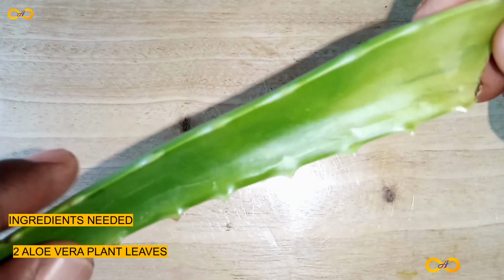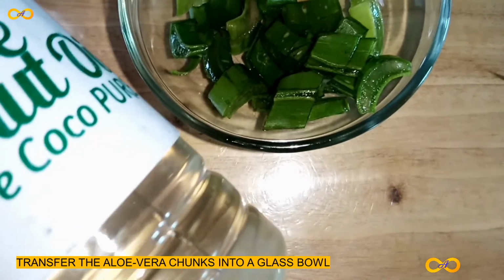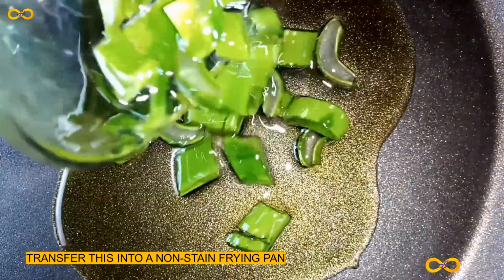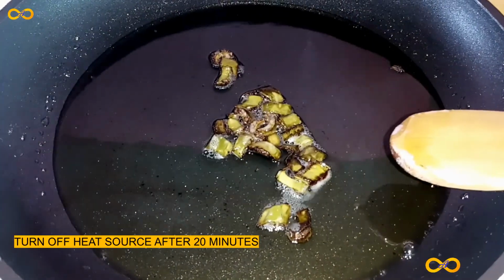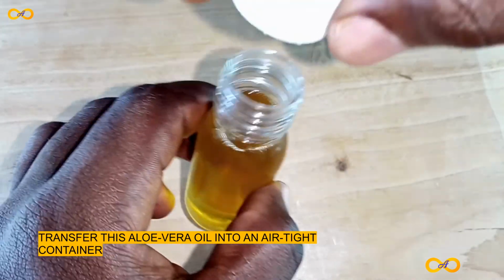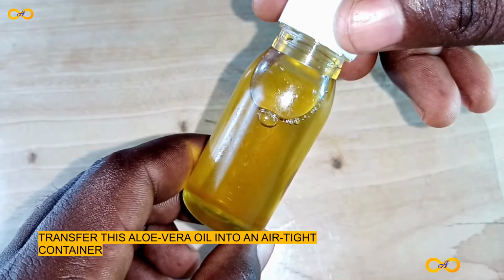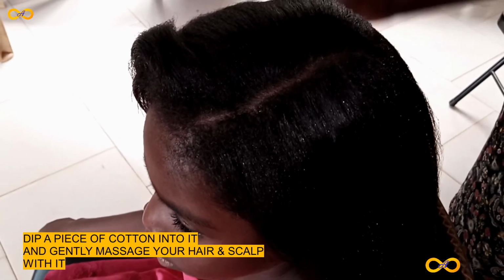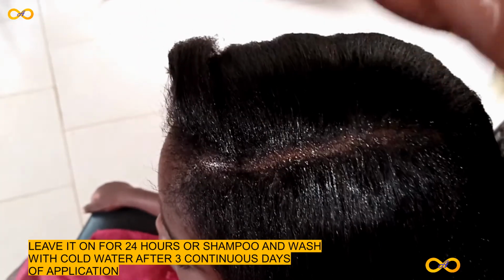How To Grow Long Thicken Hair With Coconut Oil & Aloe Vera Oil| Get Long Thick, Smooth & Shiny HAIR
Are you looking for a way on how to grow long and thicken hair, then this Coconut oil & Honey infused with Aloe Vera Oil will get you long, smooth and shiny hair growth.
In this video you will discover how to grow long, thicken hair with coconut oil and aloe Vera. And the proper way to mix oils and grow fast hair in short time.
We are looking forward to those who have tried different options for thick smooth, faster and shiny hair growth and haven't  seen any visible results to try this and the results will amazed you!

For centuries this has proofed to work effectively and is the backbone for majority of expensive hair care products on their market now.

It is easy to grow long hair fast, thicker and bring it to a shiny looking if you know the quality and quantity of ingredients to mix together for your hair, this is why we made this video to help you achieve your hair growth target faster.
All it takes to grow hair thicker and shiny is your commitment to in-cooperate this Coconut oil, Honey, Vatimin E oil and Aloe vera oil in your daily routine.

INGREDIENTS USED:
2 ALOE VERA LEAVES
150 ml COCONUT OIL
110 ml OLIVE OIL
1 TEASPOON HONEY
1 VITAMIN E OIL

All these can be made easily at home and it works effectively in treating hair fall and dandruff.

ALVO-GANIC IS HERE TO MAKE YOUR HEALTH ITS JOY!

WE APPRECIATE YOUR TIME SPENT.